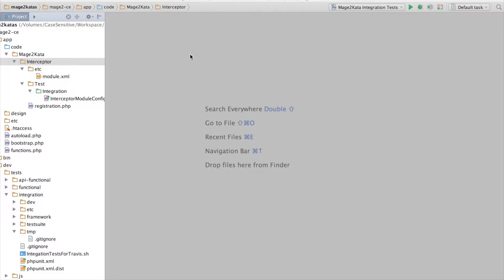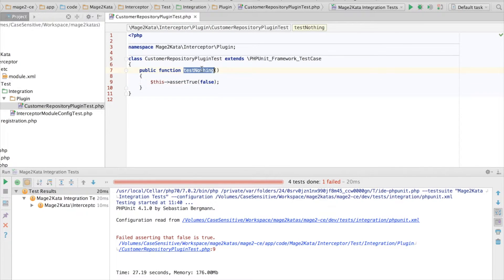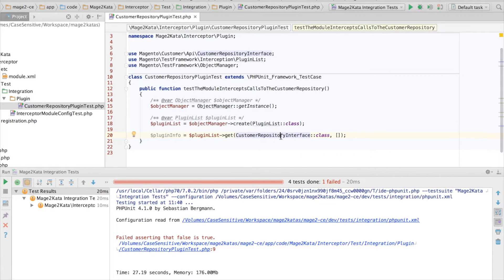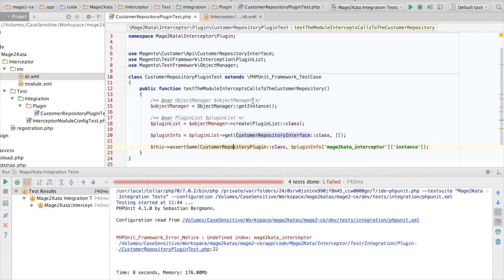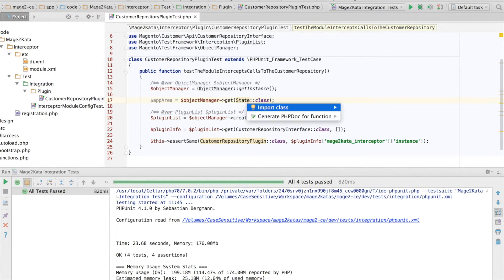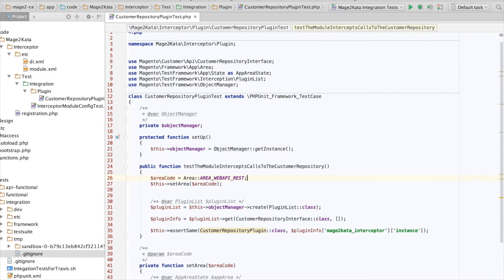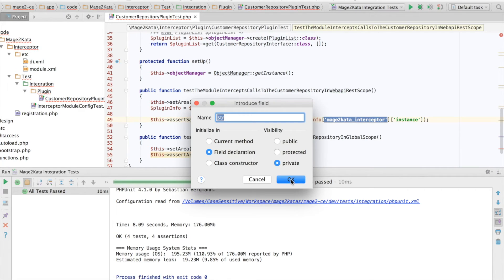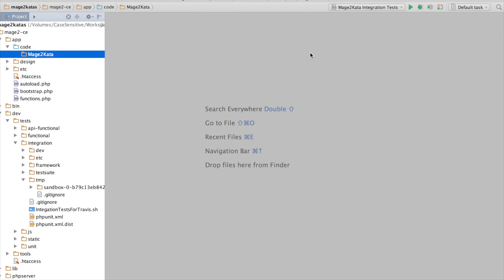02 The Plugin Config Kata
In this kata we configure a plugin to intercept calls to the CustomerRepositoryInterface. As always our tests tell us when our configuration is correct. To make this kata even better, we check the plugin is only registered in the application area we want.